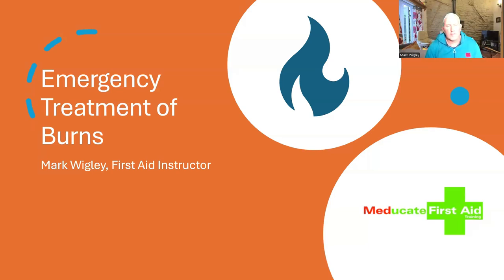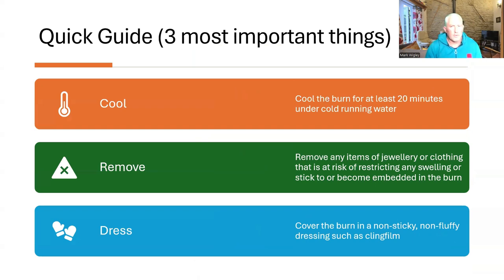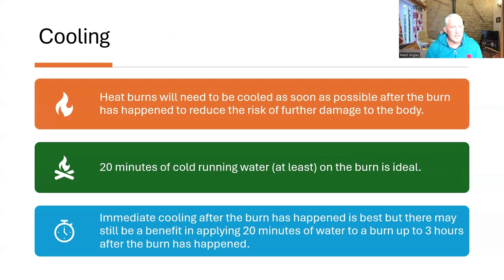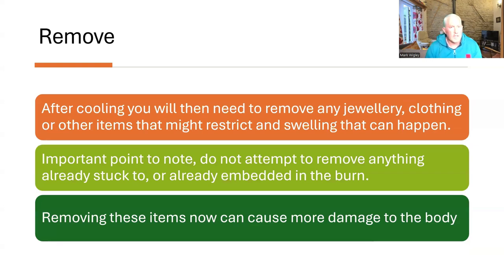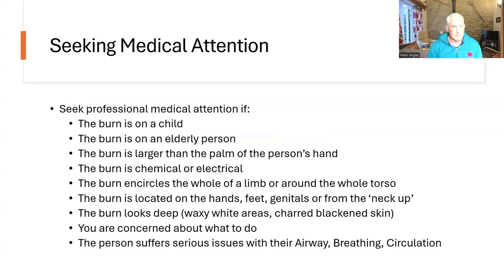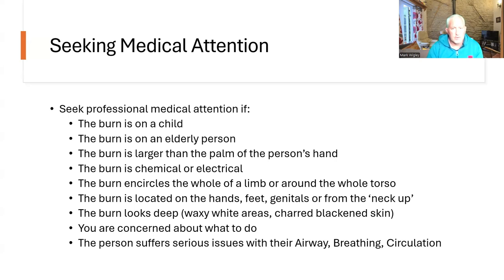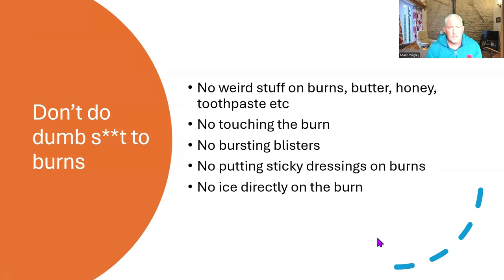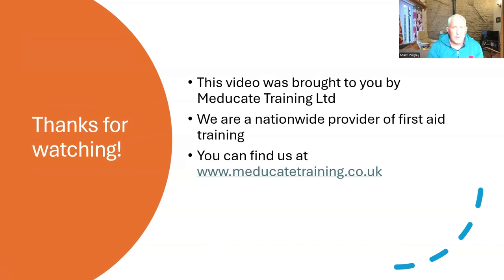burns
A first aid instructor explains first aid for burns.

Chapters
00:00 - 00:13 Intro
00:13 -  01:03 Quick Guide
01:04 -  02:54 Detailed Burns Guide
02:55 - 04:02 Seeking Medical Attention
04:03 -  04:33 - Don't do dumb s**t to burns
04:34 - 05:00 - Thanks for watching